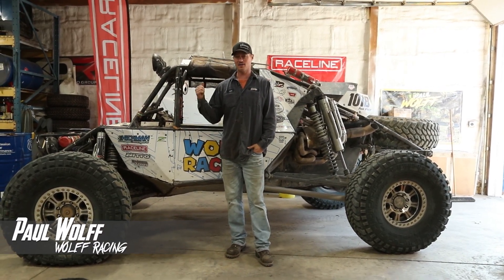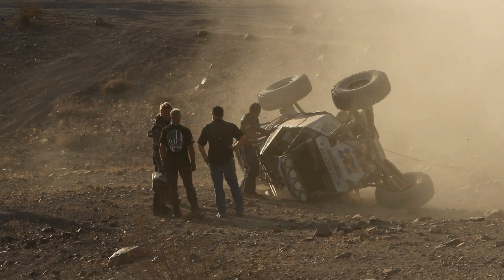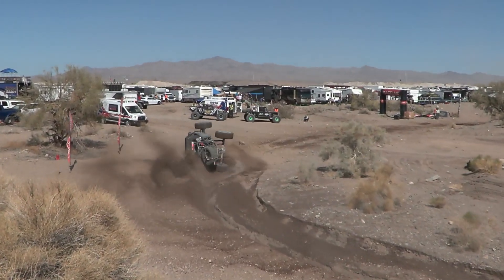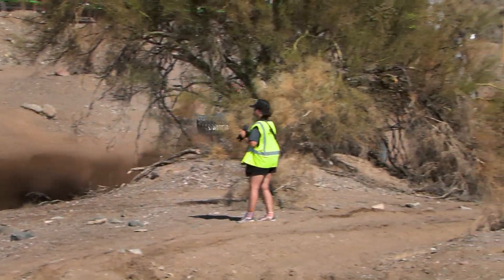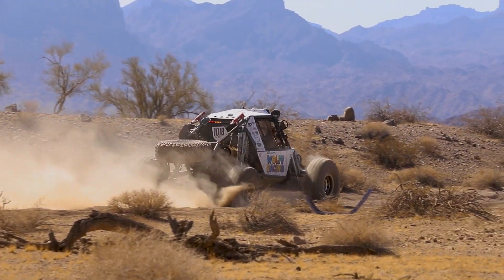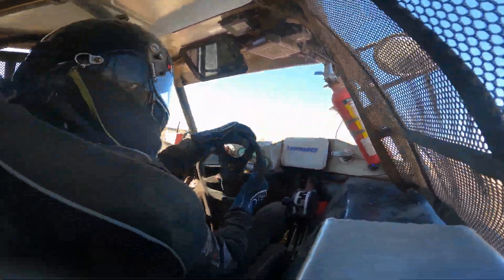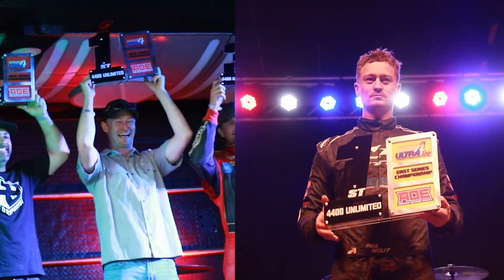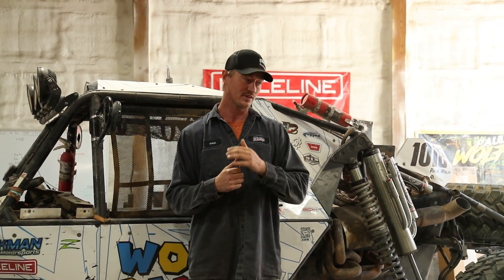4400 RECAP for our FINAL race of the year!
In this video we break down of last and final race of the 2023 Ultra4 USA season in Lake Havasu, AZ. Hear all the details from our race week and learn just what went wrong to cost us the race, and the national championship for 2023.